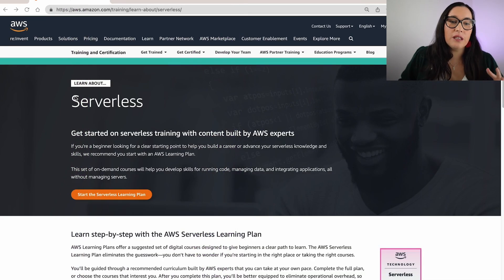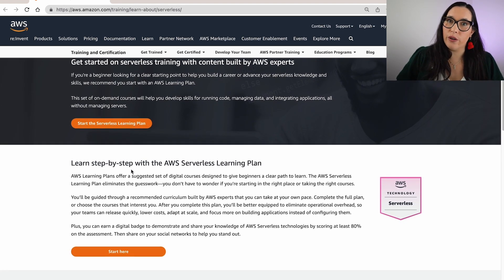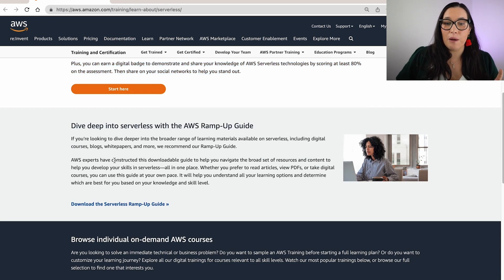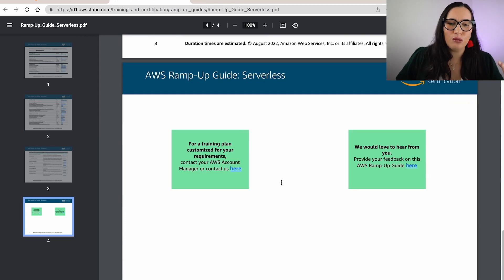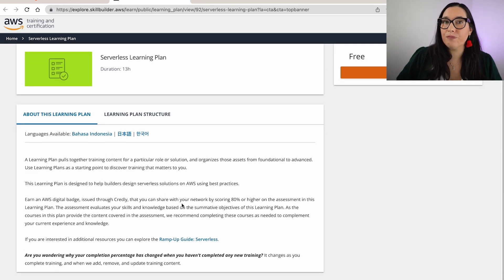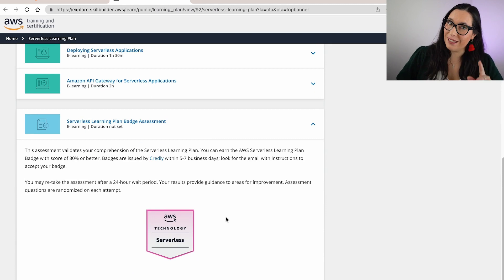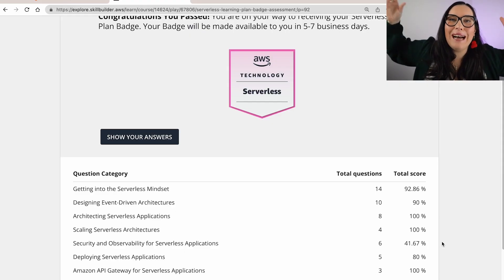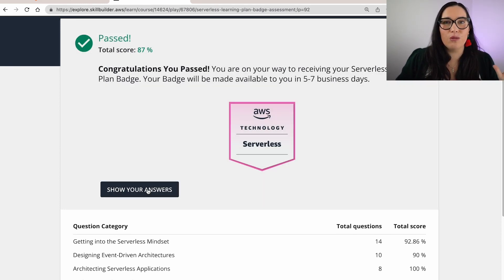🆕 Serverless Badge - A new certification to validate your Serverless Knowledge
Happy new year 2023! In this new video I shared with you the new Serverless Badge, a new AWS Certificate that will help you showcasing your serverless knowledge.

Learning plan and test